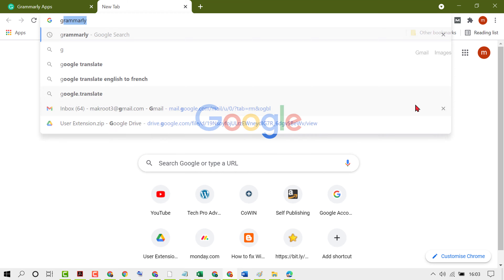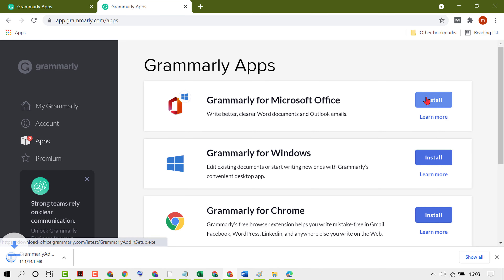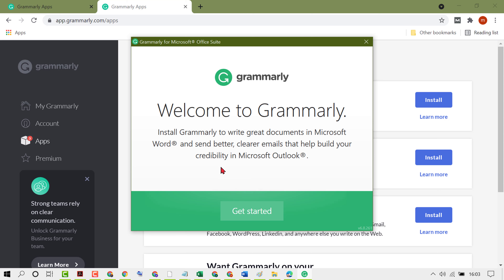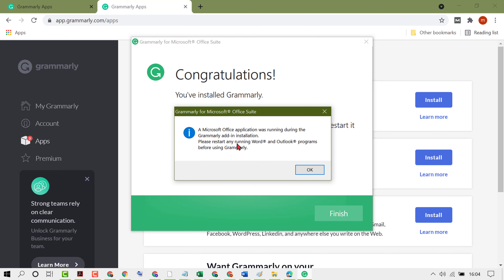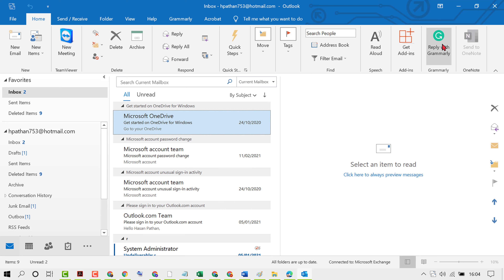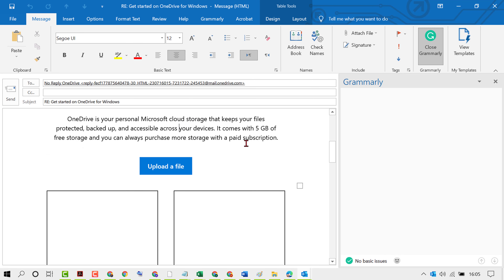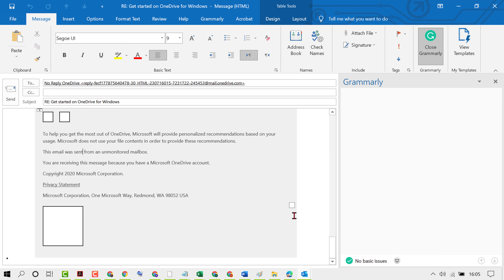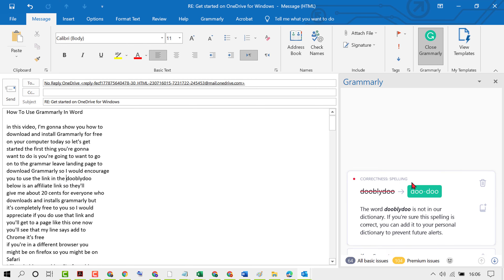how to add Grammarly to outlook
This Tutorial Helps to add Grammarly to outlook

00:00 Intro
00:25 Open the Grammarly.
00:49 Install Grammarly.
01:14 choose both Word and Outlook.
03:11 Closing